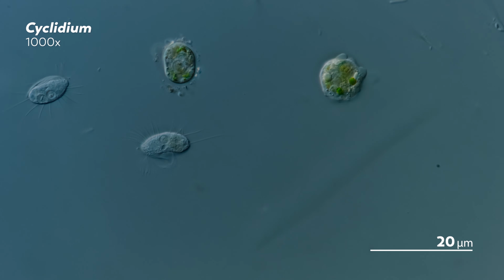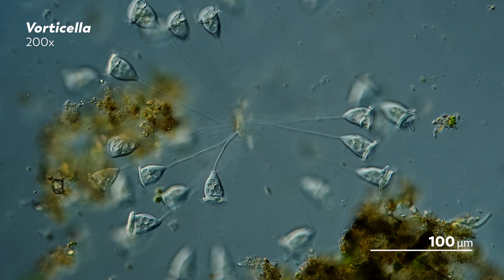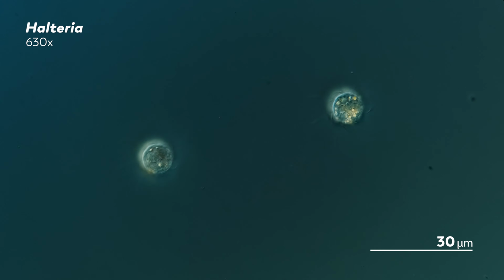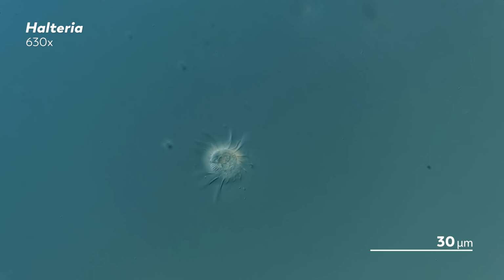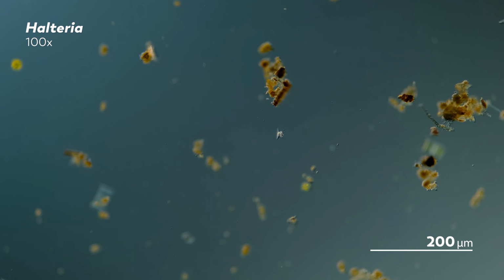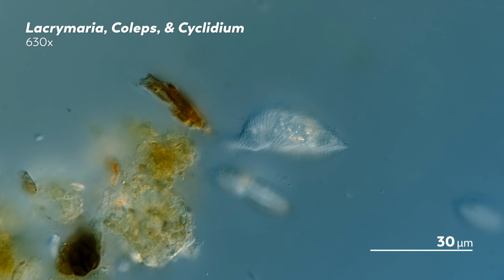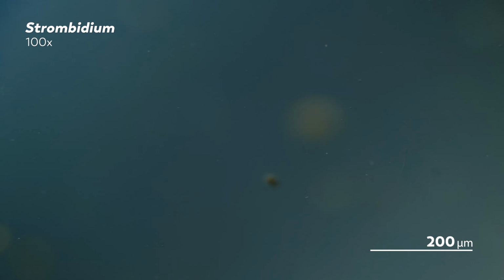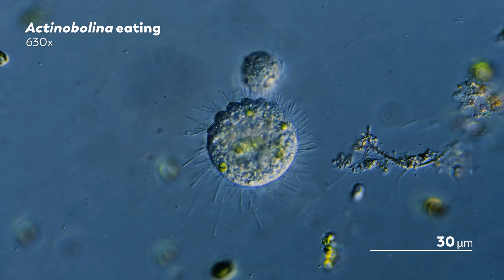These Squishy Dots Move So Fast You Might Miss Them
From our vantage point, as relatively large organisms, it can be easy to overlook the microcosmos, because it’s simply too small to see. It floats in front of our eyes at all times, and yet we cannot make out details until we turn to other tools.

Journey to the Microcosmos is a Complexly production.

This video has been dubbed into Spanish (United States) using an artificial voice to increase accessibility. You can change the audio track language in the Settings menu.